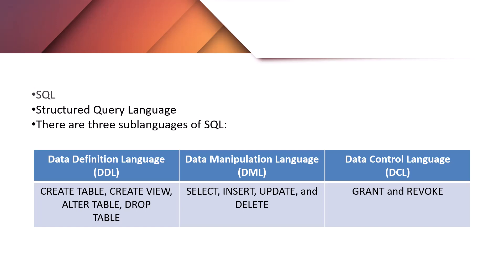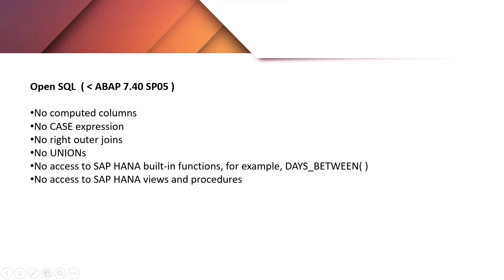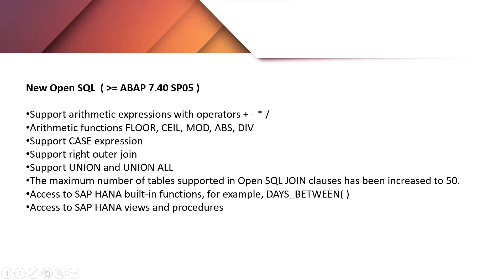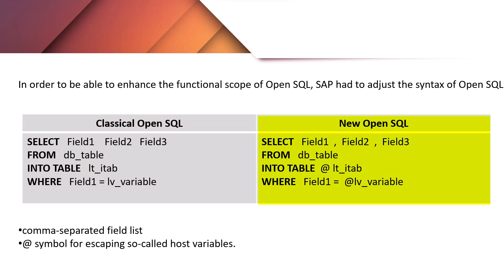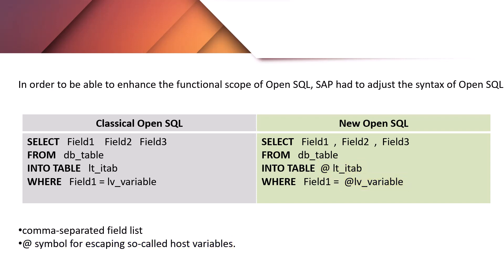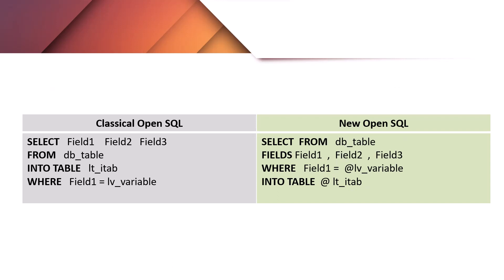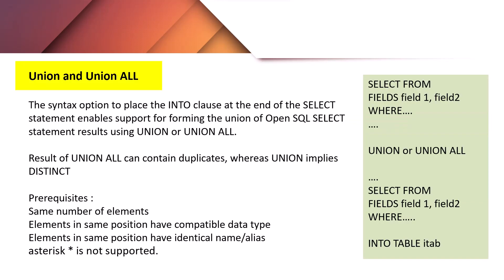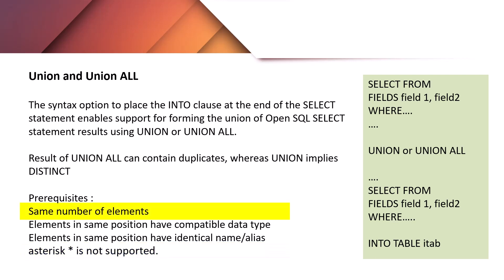Difference between Open SQL and New Open SQL in SAP ABAP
Join our online courses and become a master of SAP ABAP.

Invest in yourself at less than the cost of a pizza.

Trial ABAP system with HANA database on Cloud Platform (BTP)